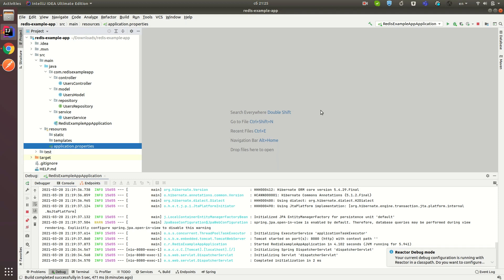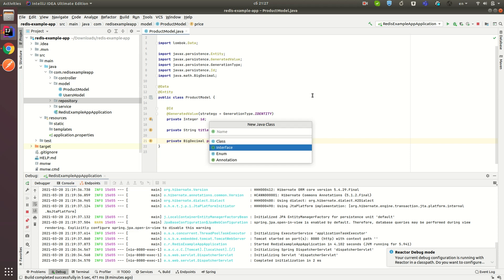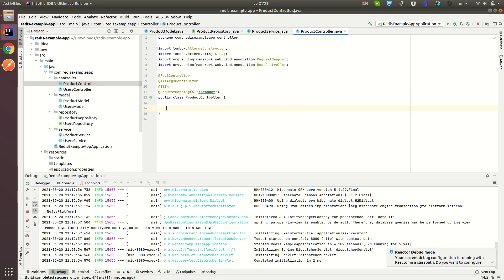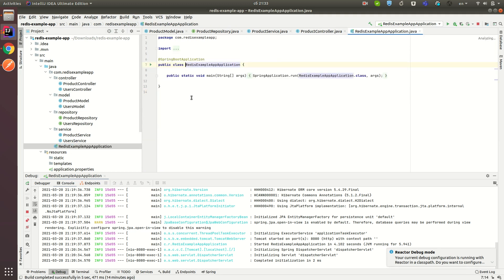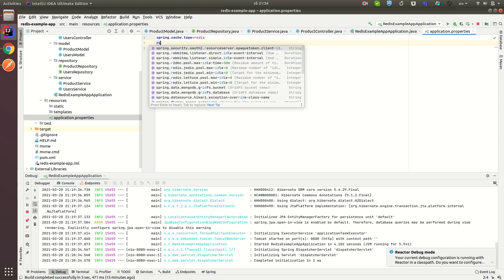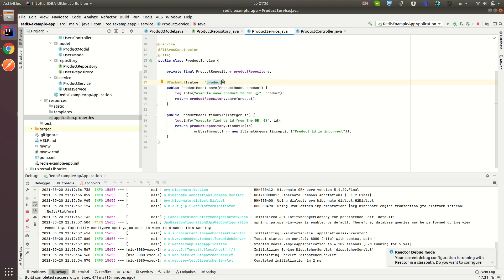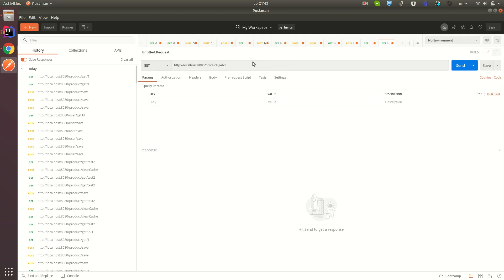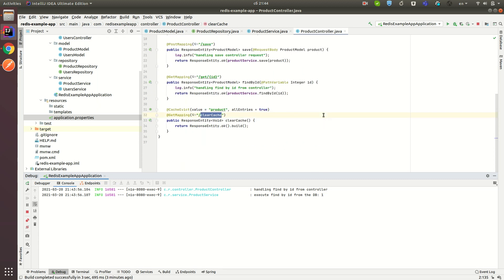Cache with Redis and Spring Boot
Implemented Spring Boot cache using Redis storage.